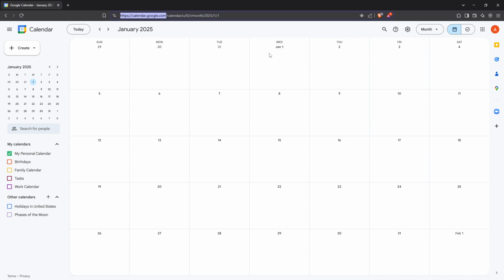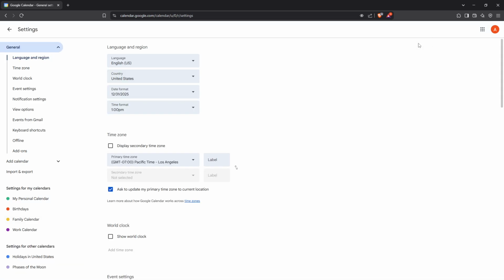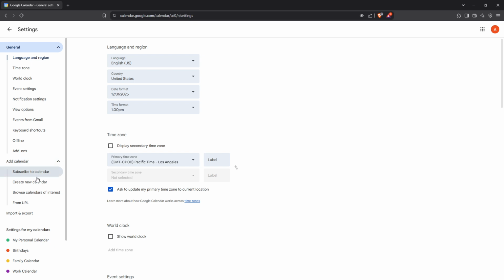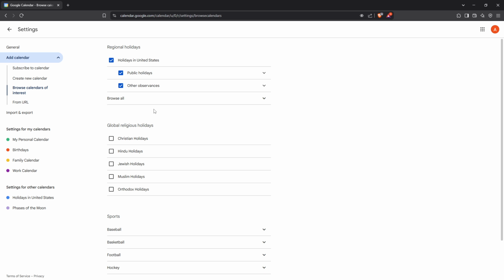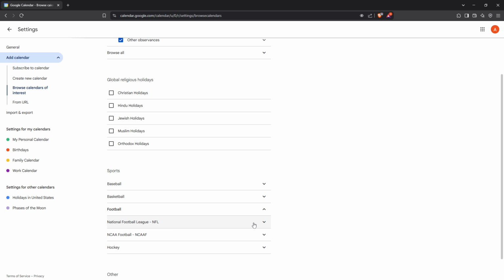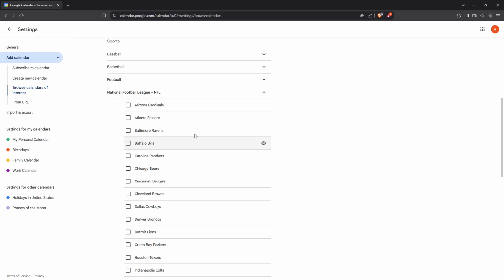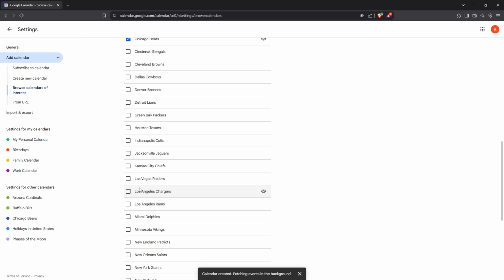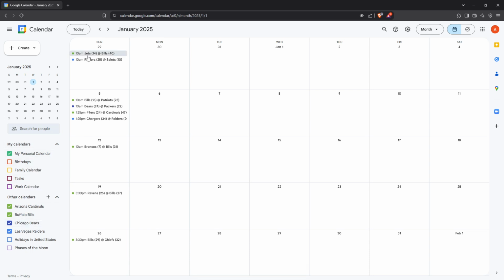How to Add Your NFL Football Team S Schedule to Google Calendar [2025 Full Guide]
In today's video we will show you football card collection,football card opening,how to become an air hostess,football cards,topps football,first american football,what to do in jamaica,jamaica tours,things to do in jamaica,jamaica travel guide,bulletproof schoolbags,bulletproof shooting bags,bully,what's inside the mini brands miniature balls,what's inside the mini brands balls,bulletproof,recalled toys,sakura school simulator lato lato,allure of the seas,roller blades barbie